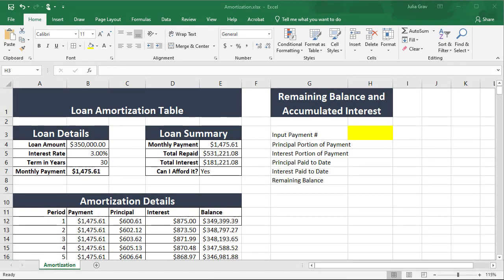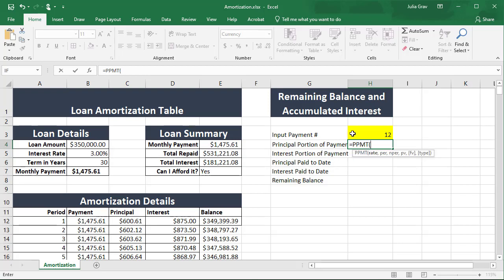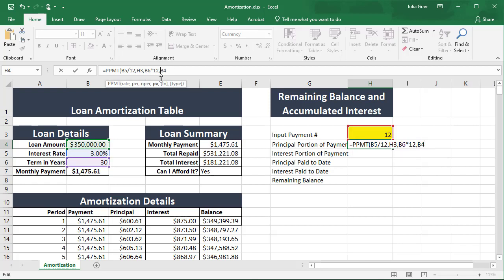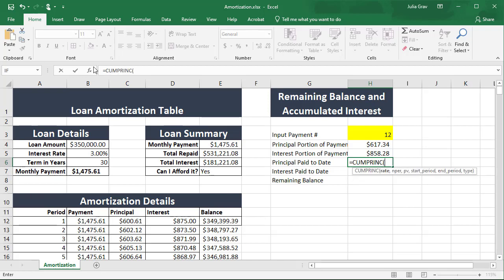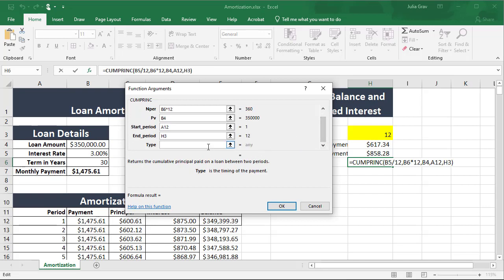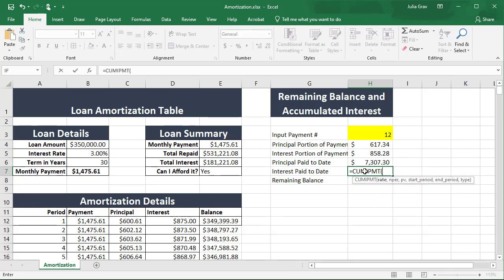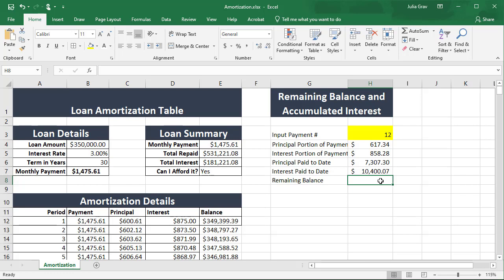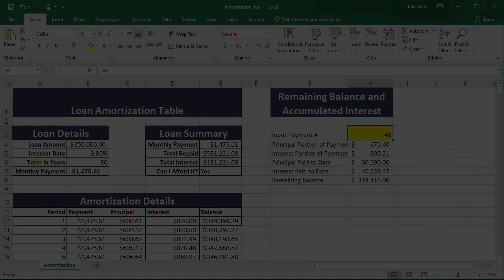Excel- Cumulative Principal and Interest Functions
This video shows you how to calculate the CUMPRINC and CUMIPMT functions in an amortization scenario.